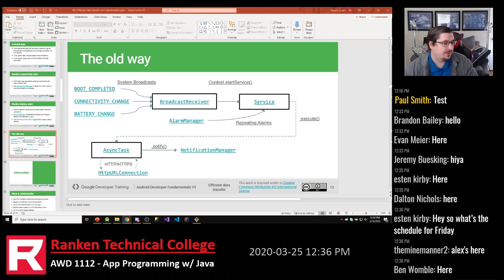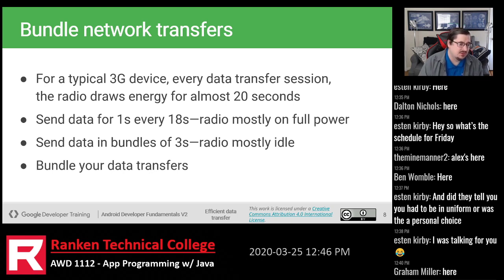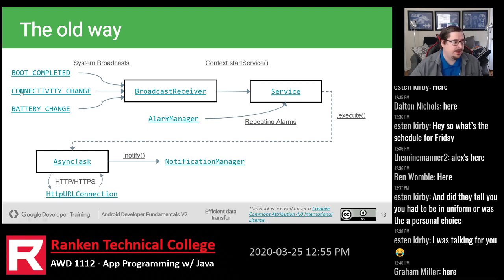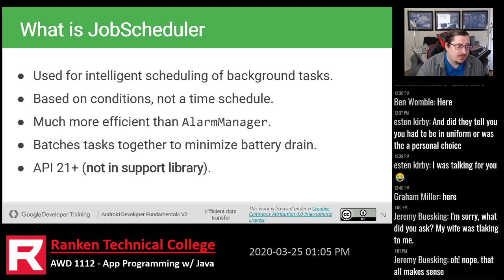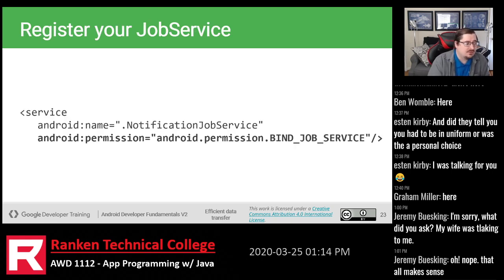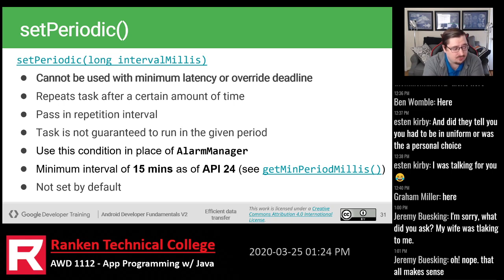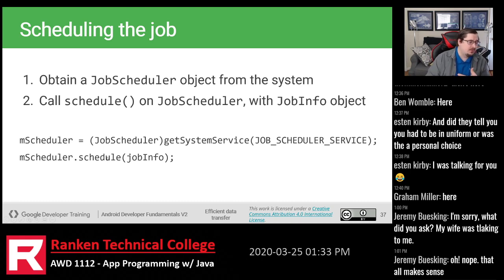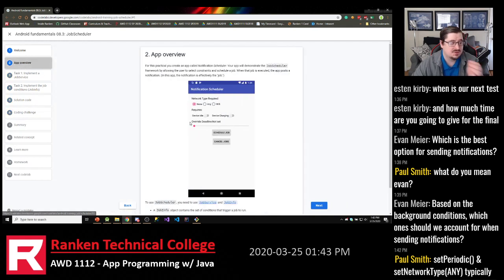JobScheduler - Android Lesson 8.3 - AWD 1112 Spring 2020